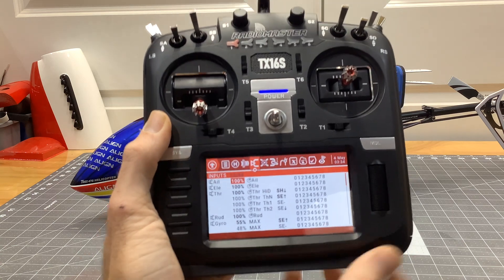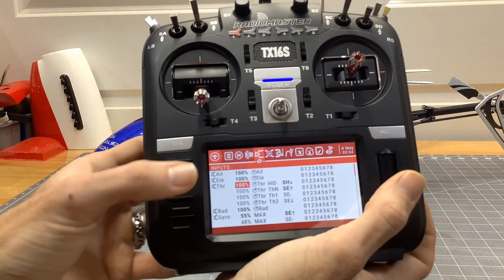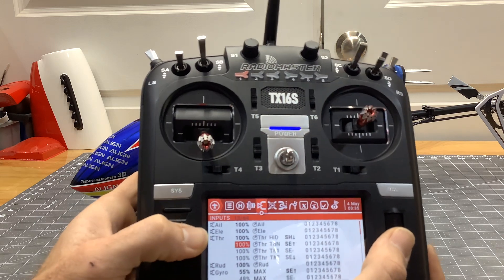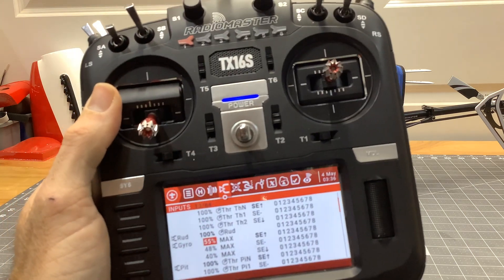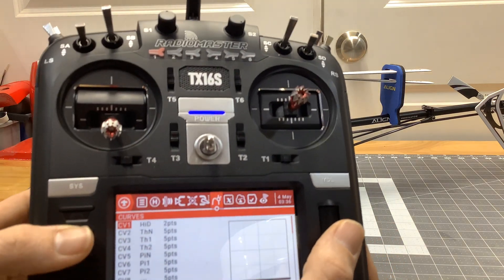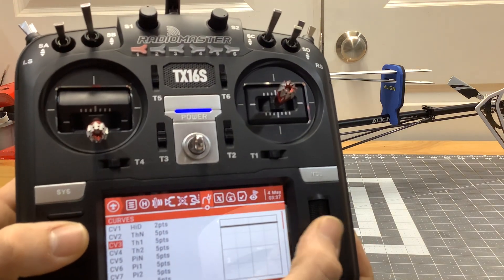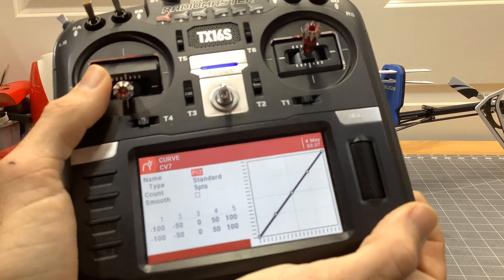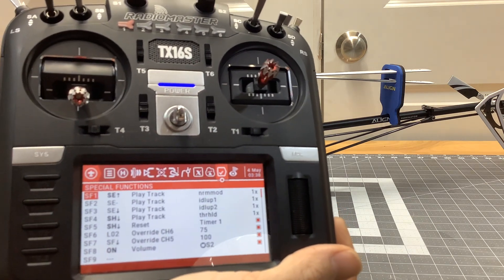Align Trex 470LM setup on the radiomaster TX16S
This is my settings for the Align Trex 470LM with the Radiomaster TX16S. I’m using a micro beast FBL with spektrum DSMX satellite.